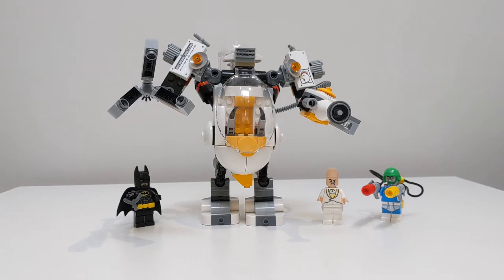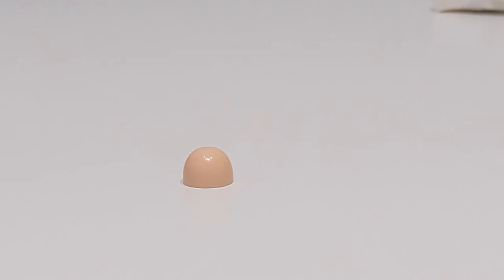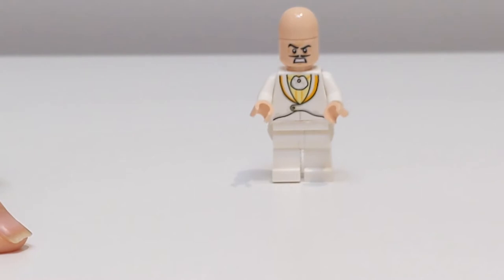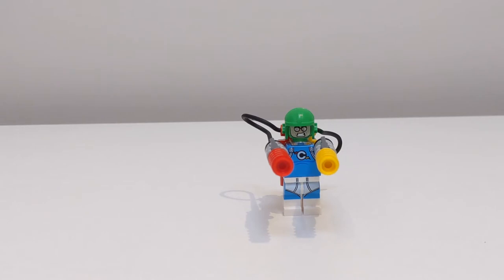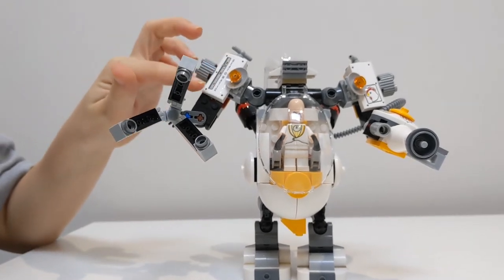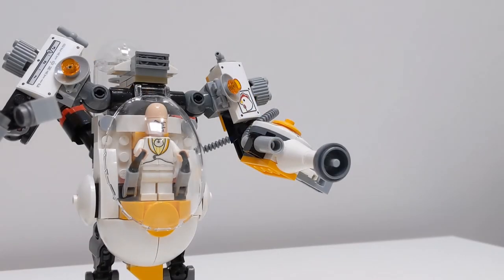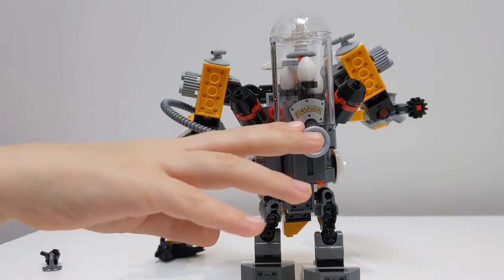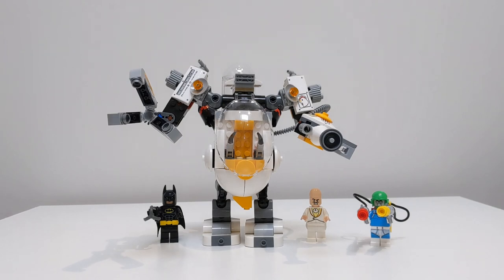Lego set review: Egghead Mech Food Fight 70920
This is a review of the Lego set Egghead Mech Food Fight.

I'm Bricks Ted and I'm 7 years old.